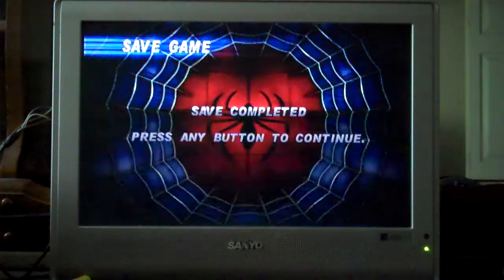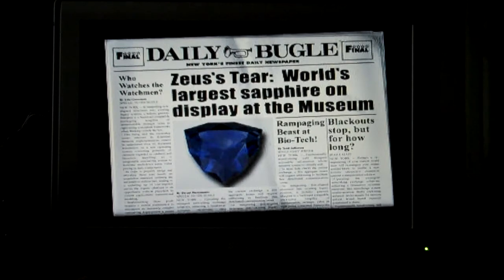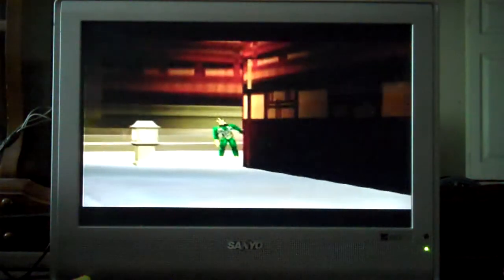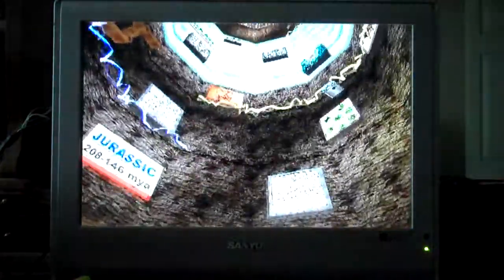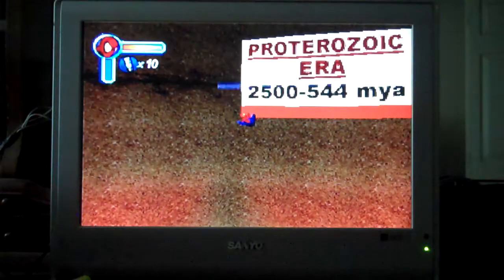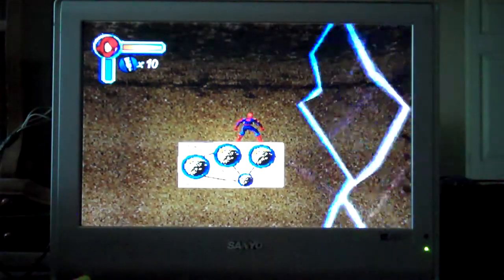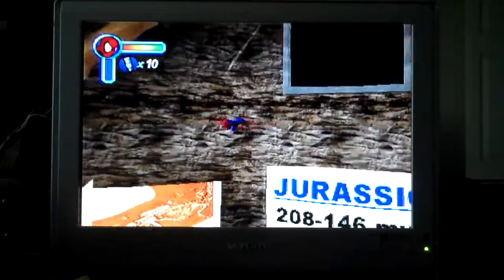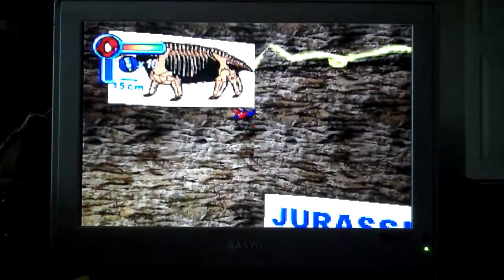Spider-Man 2: Enter Electro (PlayStation Game) Part 6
This is it, true believers! This is the final part of the game and Spider-Man & I are headed for a final showdown with Electro! The sparks are going to fly, that's for sure. But, if I am quick on my feet while playing, I'll find myself in deep trouble.